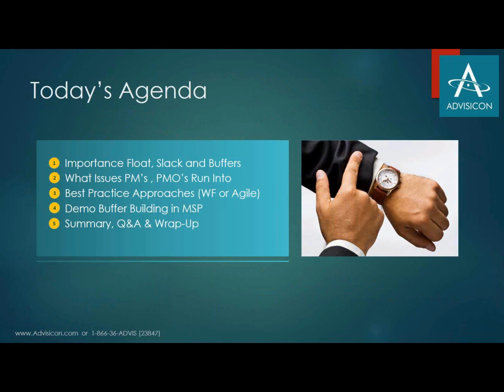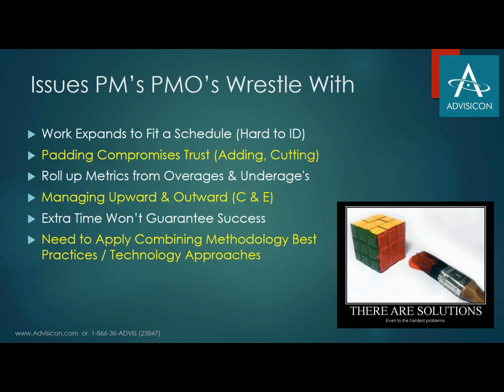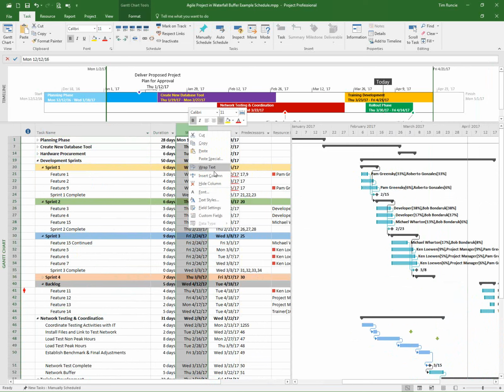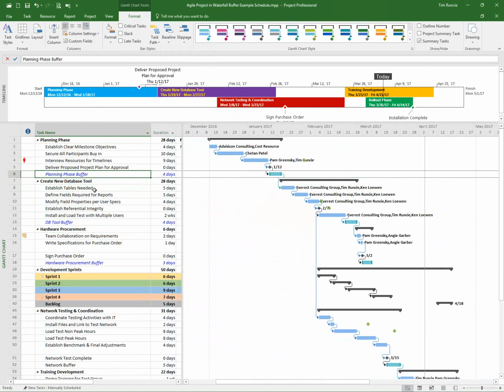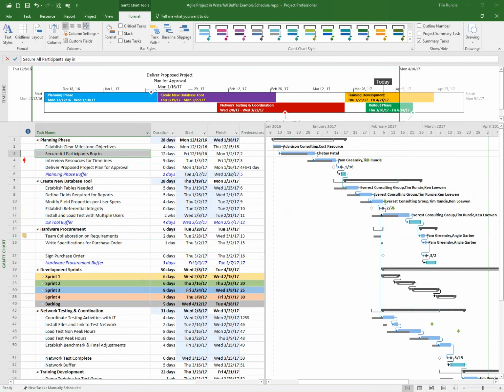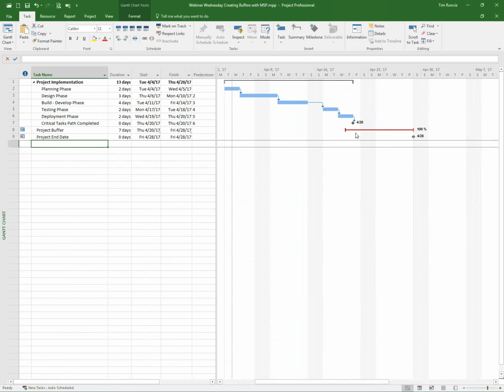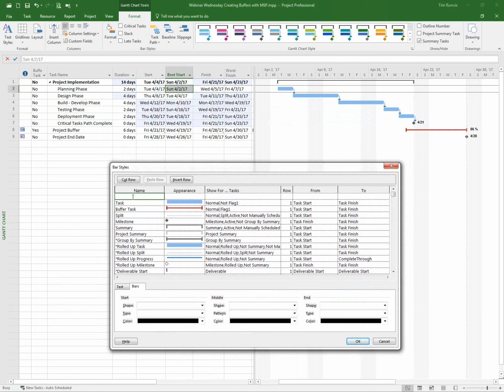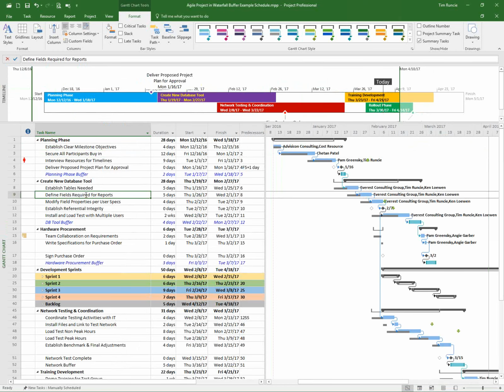Webinar Wednesday - Use MS Project to Create Float, Slack & Buffers w/ Waterfall/Agile Projects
Learn the best practices in creating float, slack or buffers in MS Project and the tips and tricks in managing up and down for Lean Estimating with MS Project